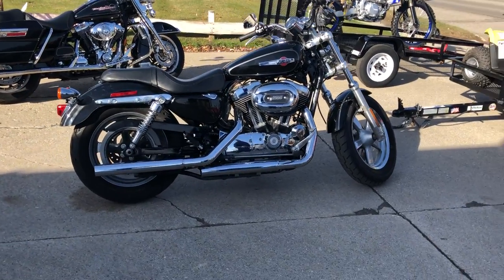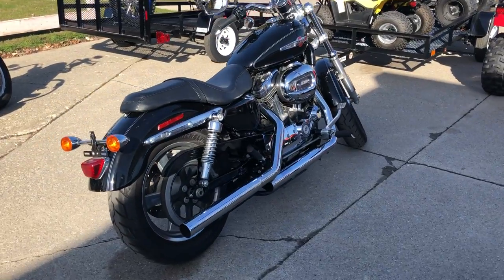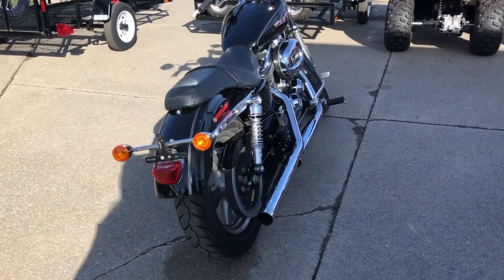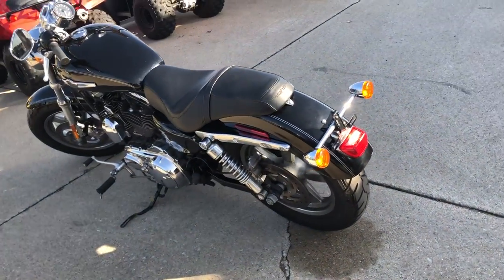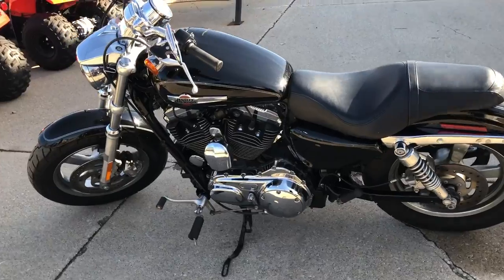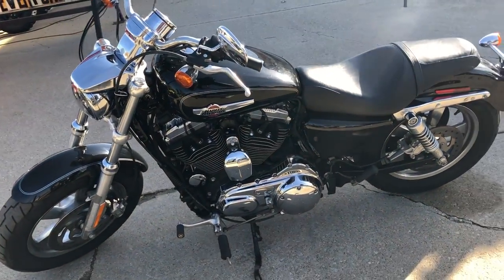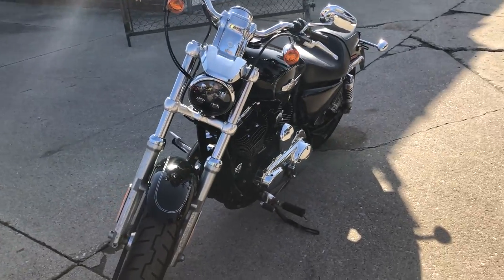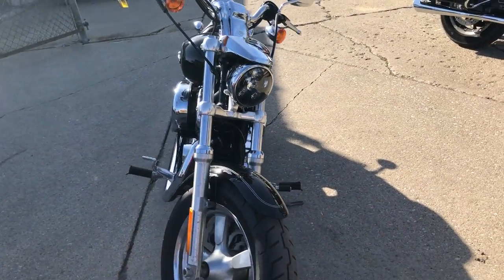2014 HARLEY XL1200C FOR SALE IN MI U6721